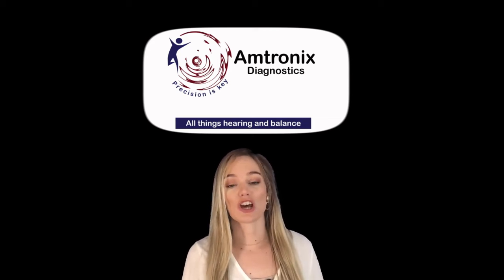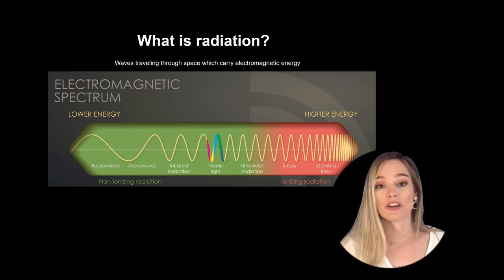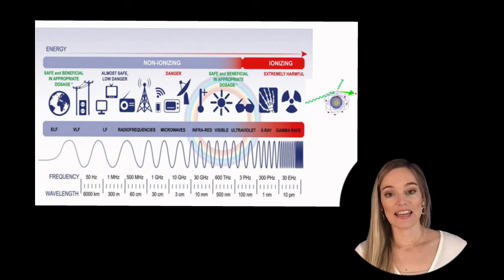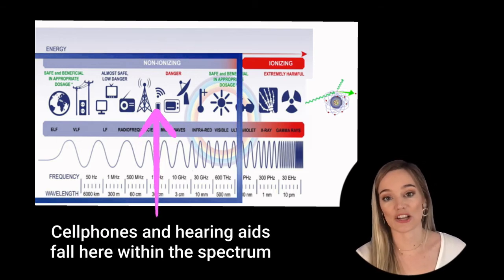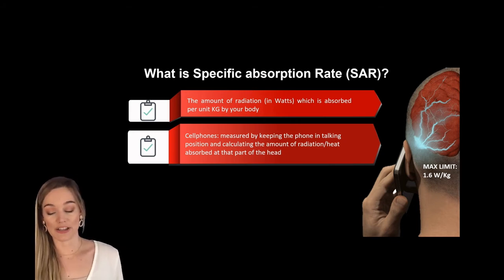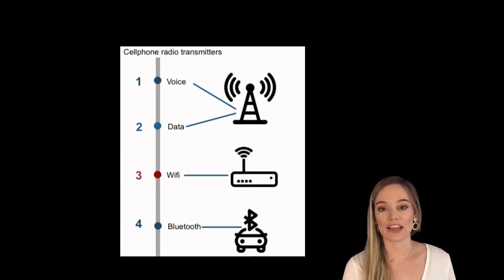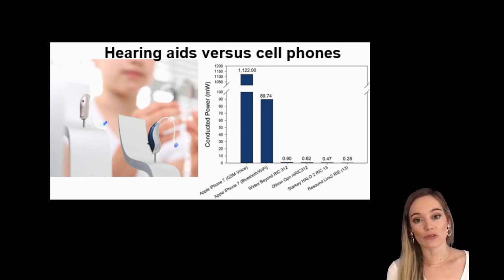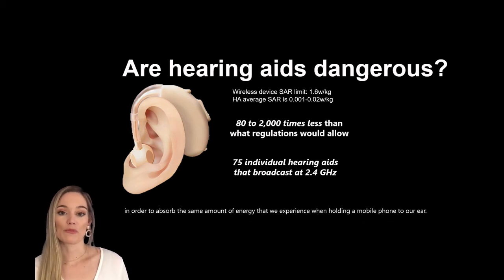Hearing aids and radiation - is there danger?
This video discusses the potential for hearing aids to cause radiation damage  to the cells of the body.